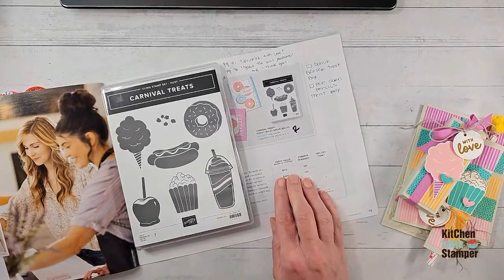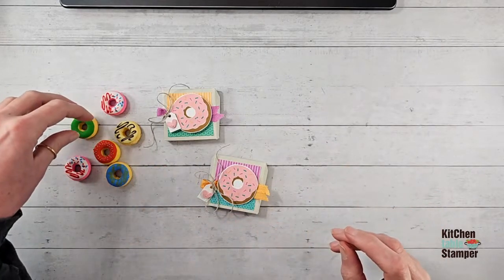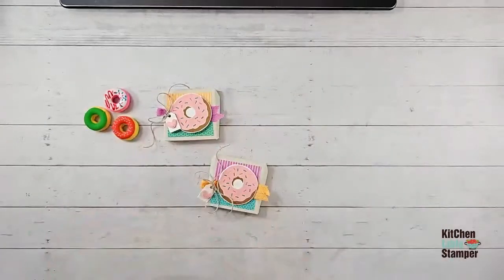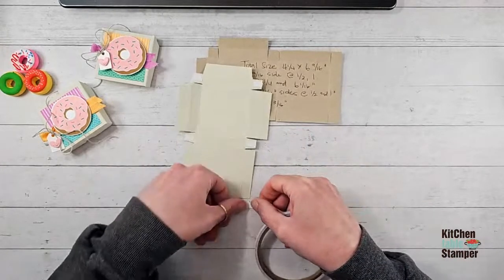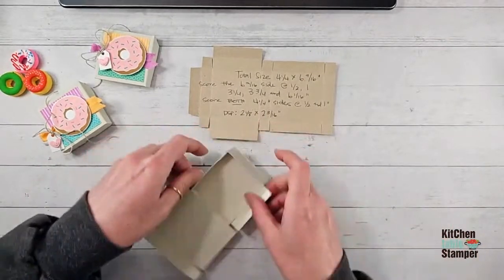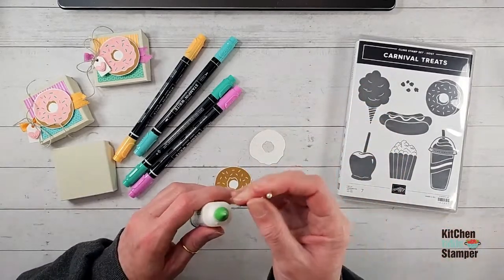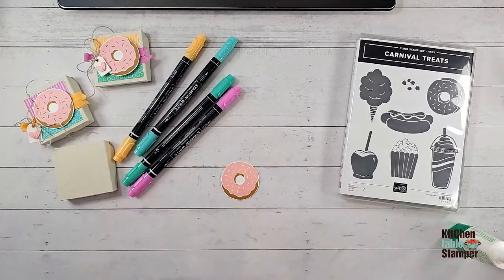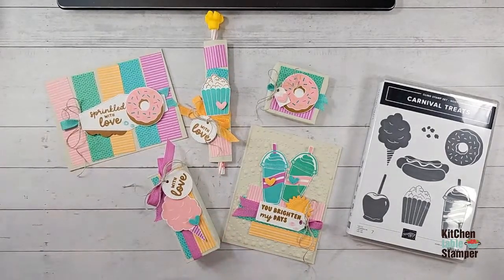How to make a mini donut box + a SHAMELESS bribe with Kitchen Table Stamper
Stampin' Up! US Demonstrator Marisa Alvarez shares how to make a mini donut box + a SHAMELESS BRIBE with Kitchen Table Stamper

Sources:
Donut Erasers - Amazon
Popcorn Pencils - Amazon
Cotton Candy Double Bubble - Amazon

Join my team of kitchenettes and receive a 20% plus discount on your orders. When you join it's only $99 and you get to choose up to $125 worth of product to get you started!